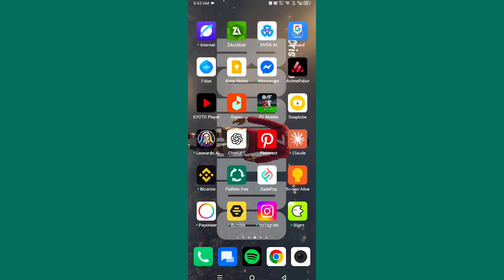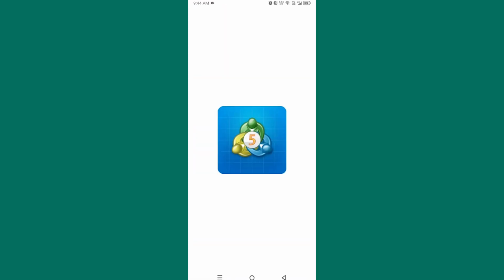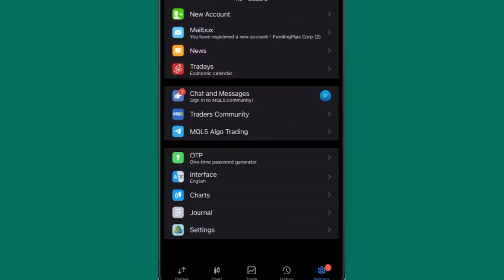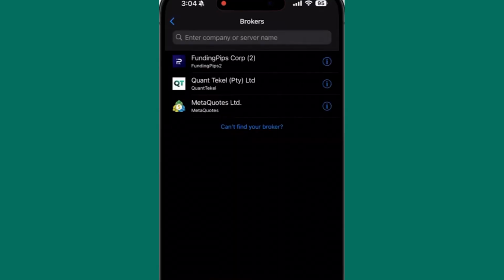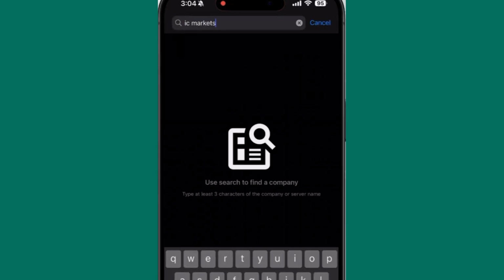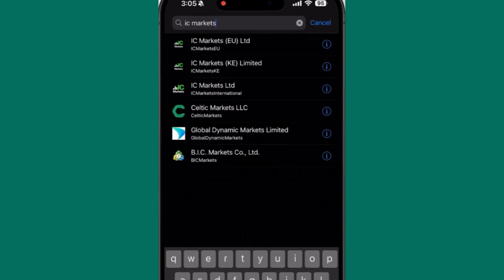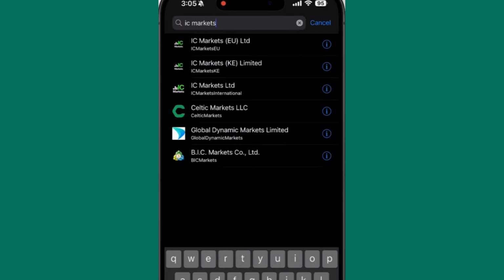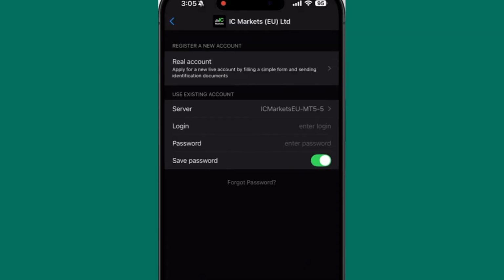How to Find a Broker on MetaTrader 5 Mobile 2026 | Complete Working Guide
Hey friends and welcome back to a new honest review! This video explains how to find a broker on MetaTrader 5 mobile in 2026, covering the step-by-step search process, server selection, and common issues users may face.

This video is for MetaTrader 5 mobile users who want clear guidance on connecting to a broker and starting trading smoothly.